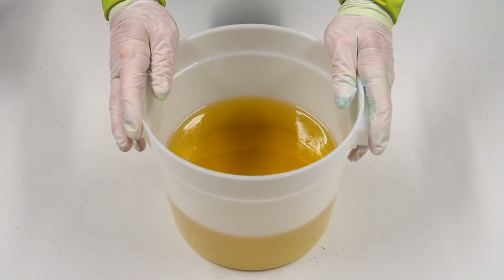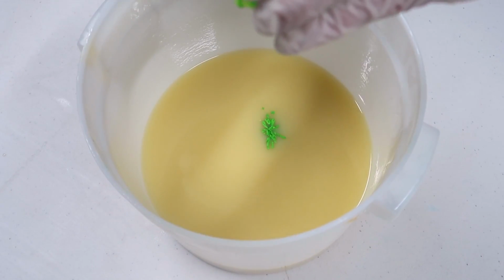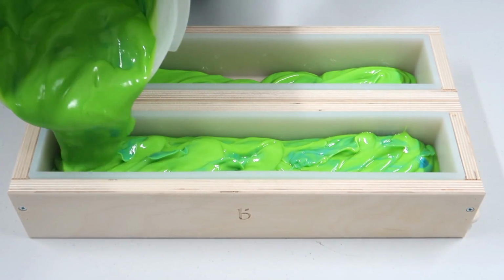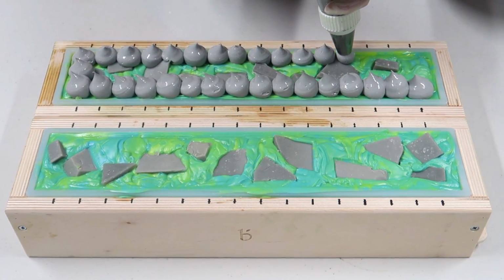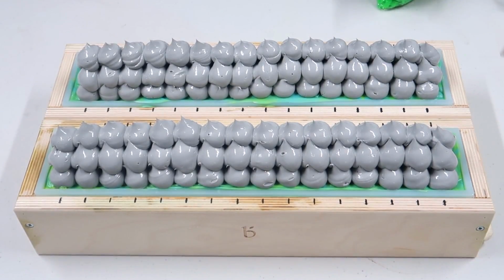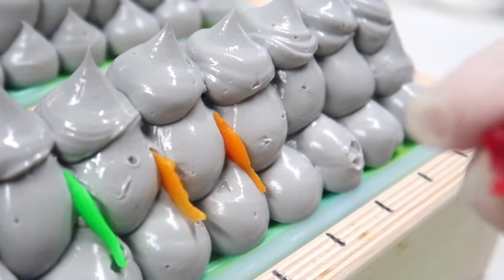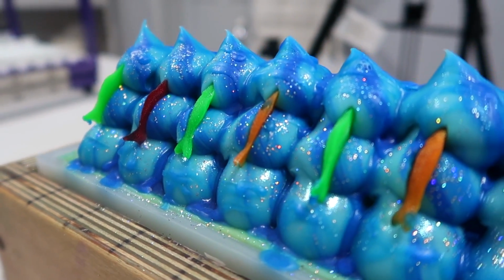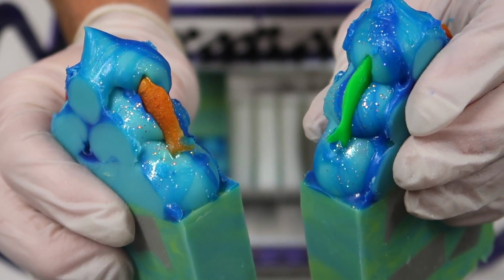ANOTHER HAPPY ACCIDENT SOAP?! - Jungle Waterfall | Royalty Soaps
In today's video, Kenny makes a Jungle Waterfall soap for Katie's birthday but things don't go exactly as planned.

My base oils pre-mixed and ready for soap making

Katie Carson
Terrell, Texas
75160

Subject :  *your soap name* SOAP DESIGN*
Please include your shipping address in the email so we can ship you a bar!